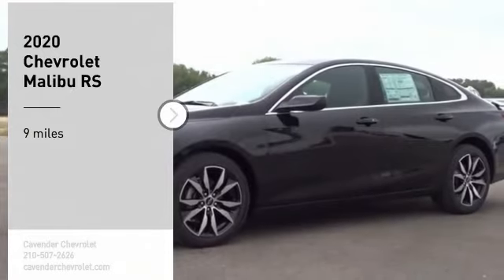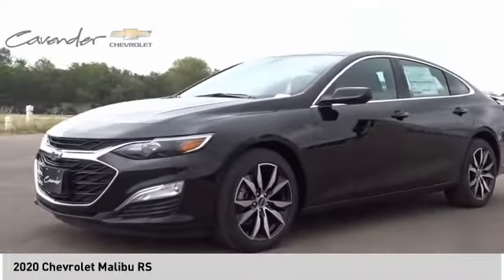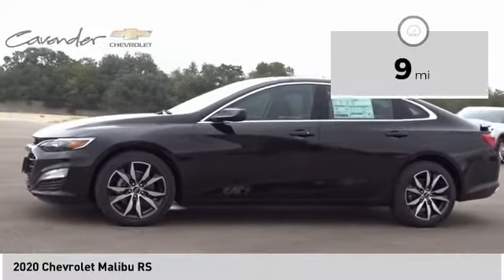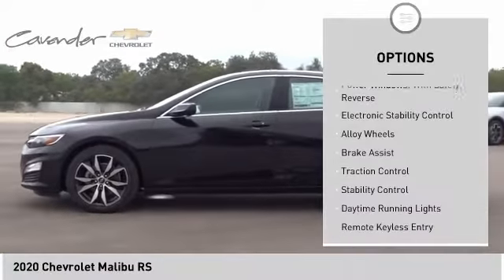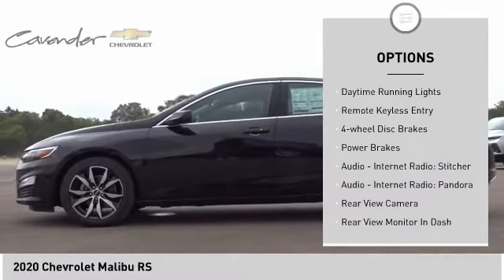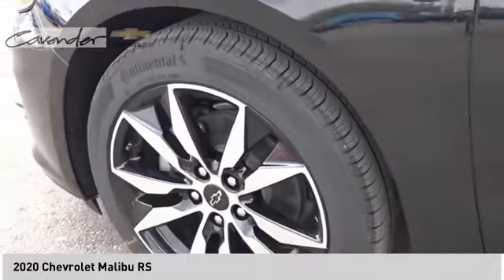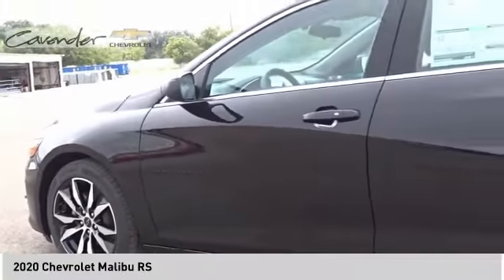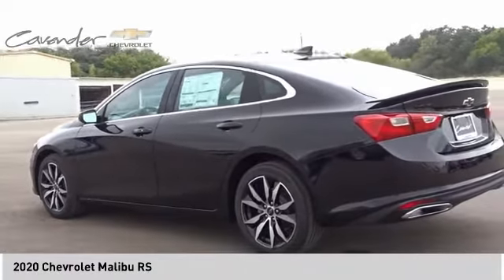2020 Chevrolet Malibu 2019074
2020 Chevrolet Malibu RS

Cavender Chevrolet
30700 Interstate 10 W

Mosaic Black Metallic 2020 Chevrolet Malibu RS FWD CVT 1.5L DOHC Jet Black Cloth.  Recent Arrival! 29/36 City/Highway MPG Price does not include tax, title, license or document fees. Price does include: $2750 - Consumer Cash Program. Exp. 08/31/2020